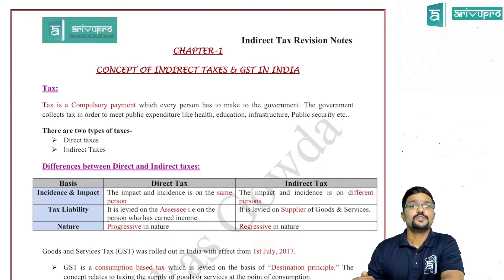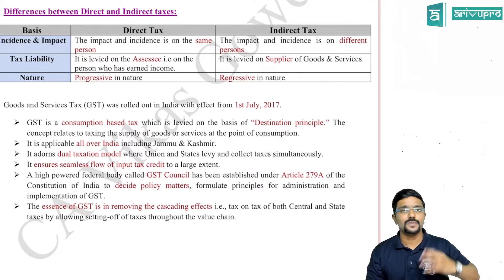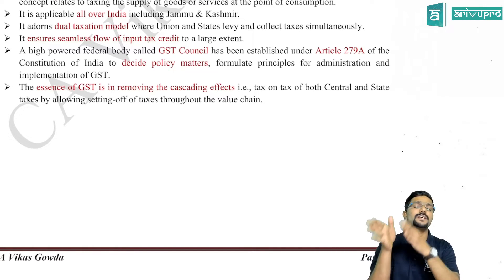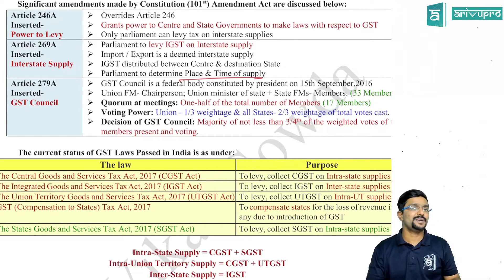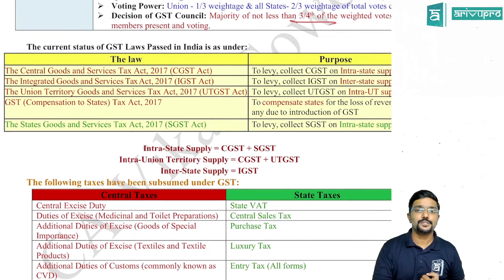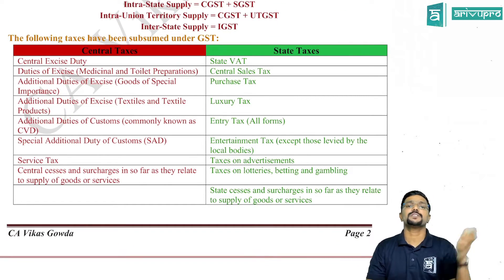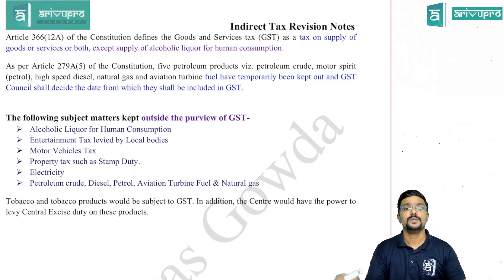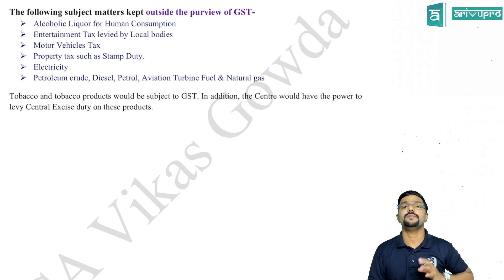Concept of Indirect tax & GST in India Quick Revision in English | CS Executive GST | CA Vikas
This video is for Course on Topic explains, Concept of Indirect tax & GST in India Quick Revision in English for CS Executive

Course: CS Executive
Subject: Tax Laws - Indirect Tax
Topic: Concept of Indirect tax & GST in India Quick Revision